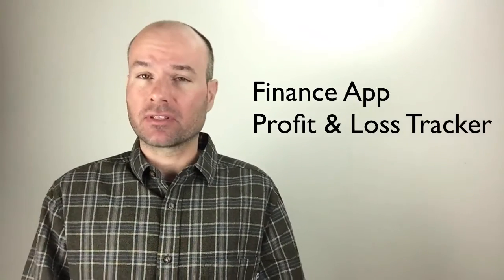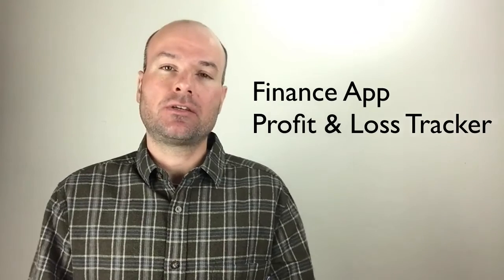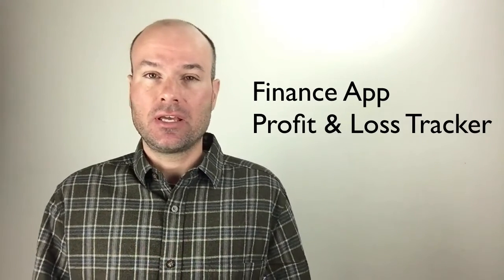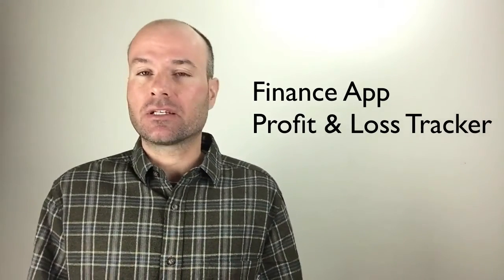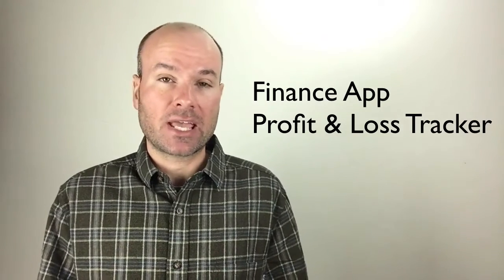Learn To Build A Financial App in iOS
Learn how to create a profit and loss app from scratch using xcode in iOS 9 app course